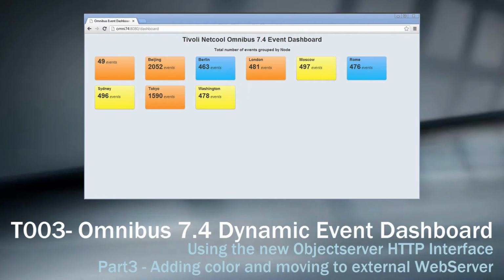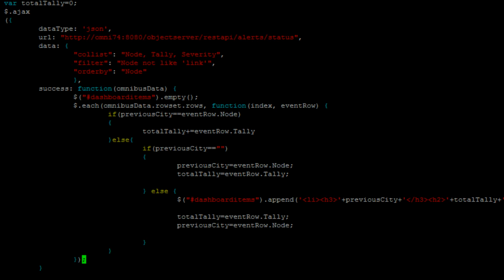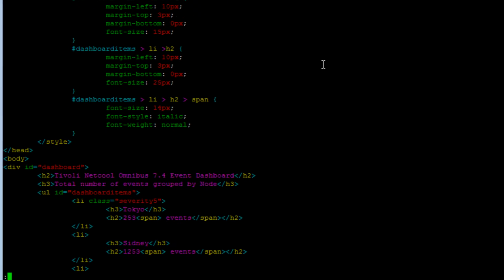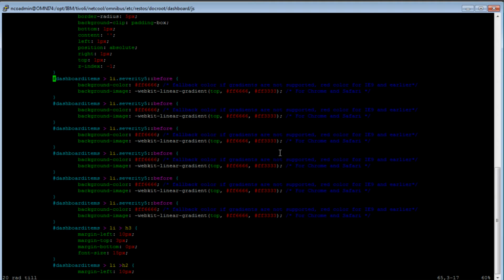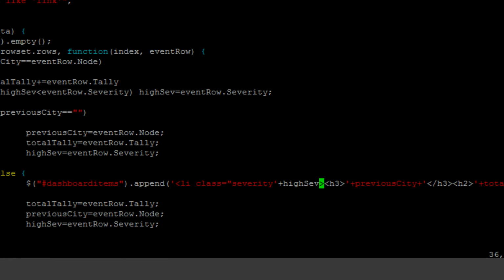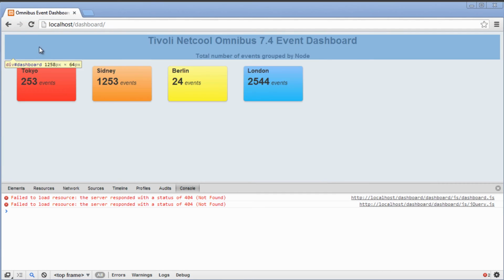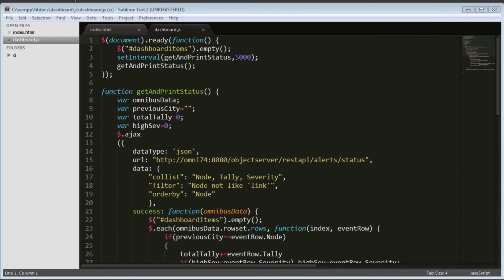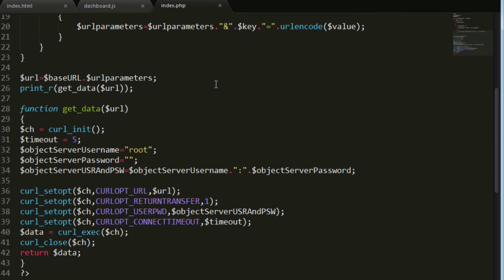T003-OMNIbus 7.4 Dynamic Event Dashboard Part 3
Note July 30 2013: MIME Types and cross domain issues that is discussed in this video are corrected in Omnibus 7.0.4 FP2.

In this series of 4 videos I'm creating a Dynamic Event Dashboard using the new IBM Tivoli Netcool OMNIbus 7.4 HTTP Interface. In this video I change the code to handle severity colors in the dashboard. I also describe some problems that might show up when you move your dashboard to an external server.